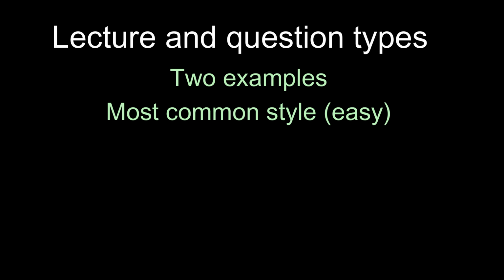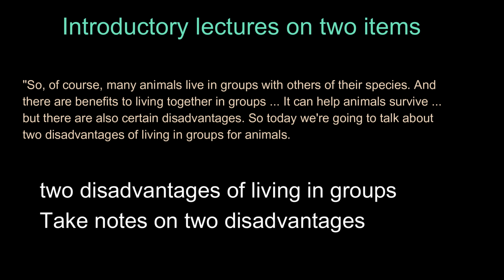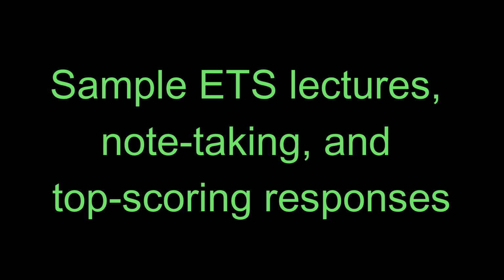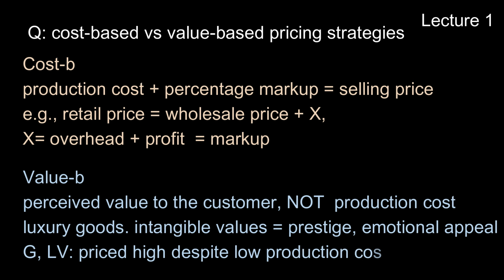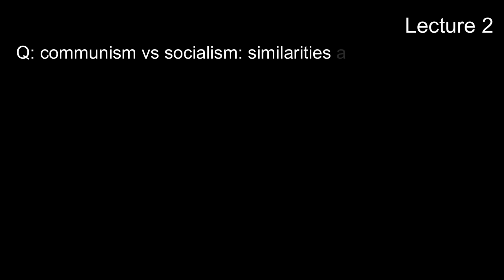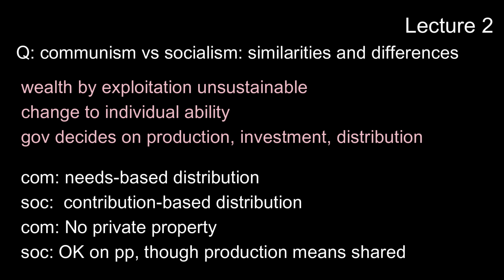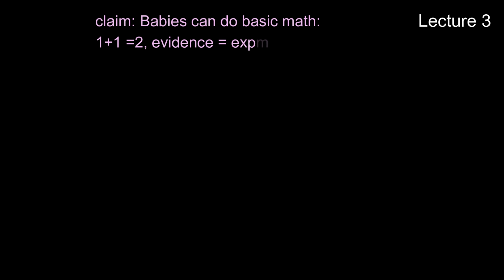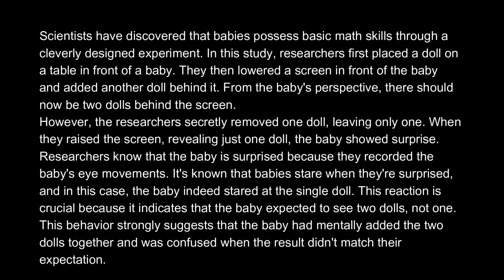TOEFL Speaking Task 4: High-Scoring Strategies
This video covers:
1. Answering strategies
2. Question types
3. Lecture organization
4. Sample responses for three lectures:
Two pricing strategies
Socialism and communism
Baby math ability